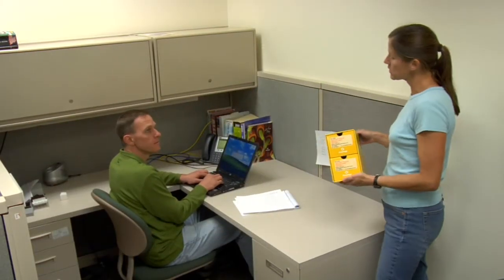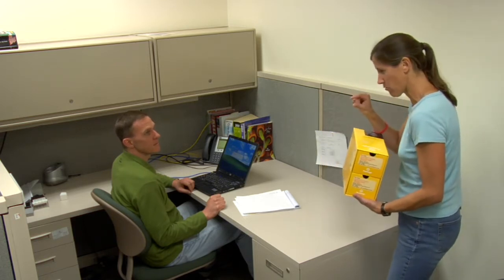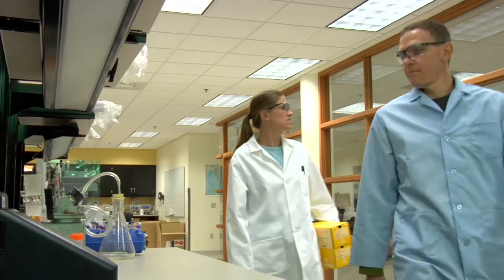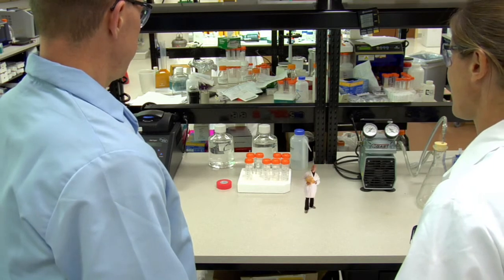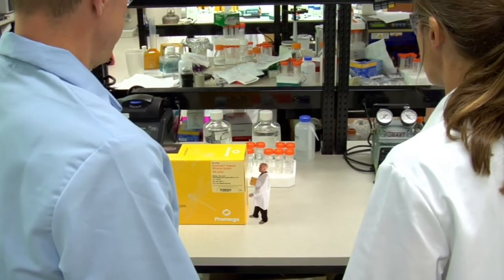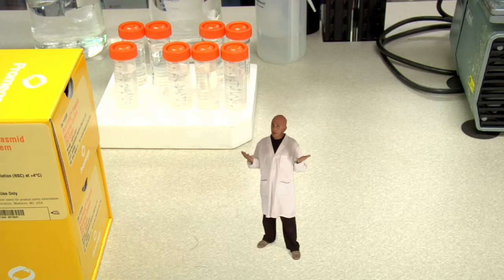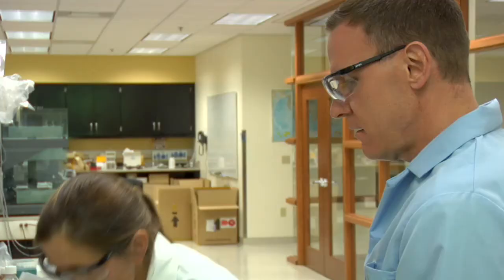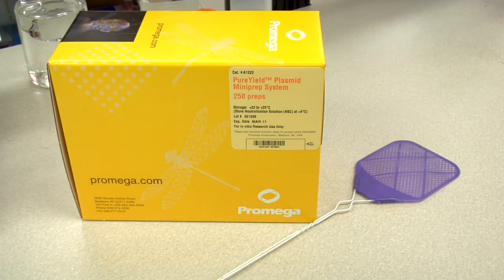Vlad and the Miniprep